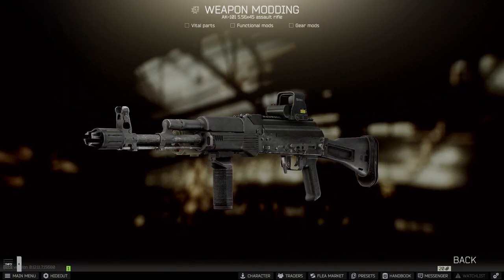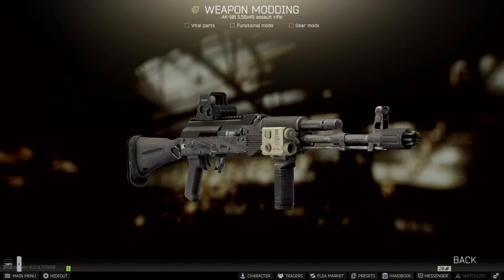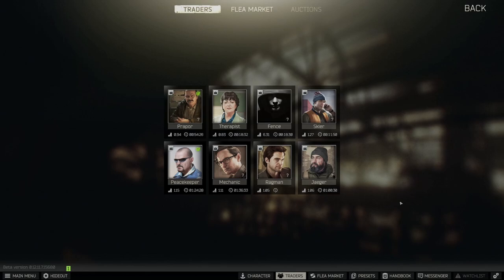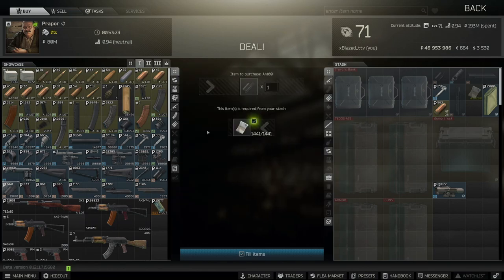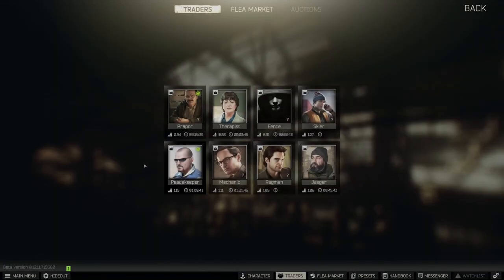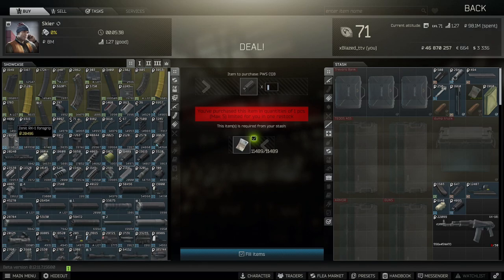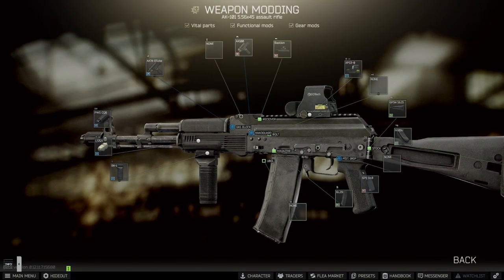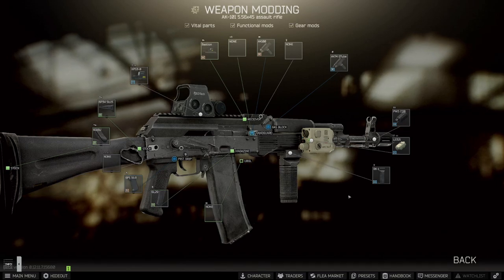BEST BUDGET GUN I RARELY SEE - Escape From Tarkov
This is a far different video from most of mine. I am trying to branch out, do different things, and try new stuff.